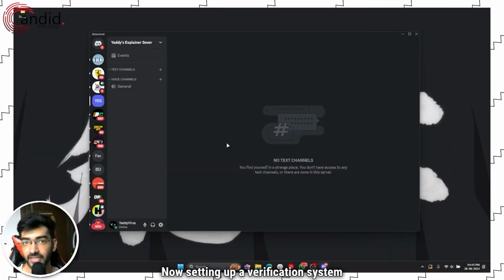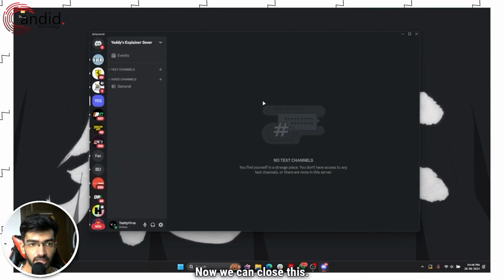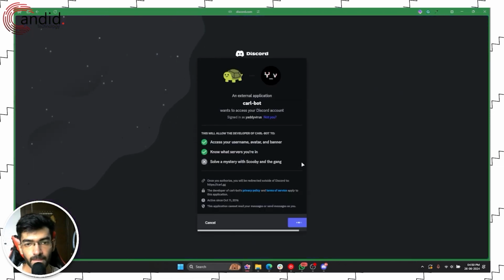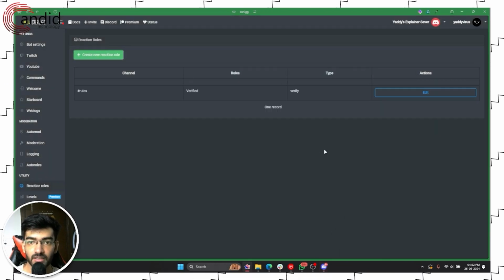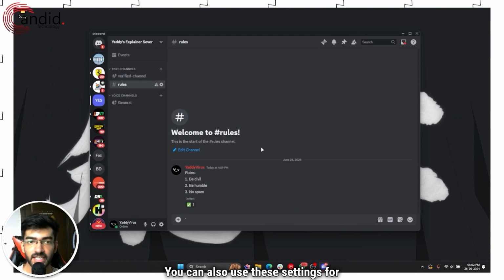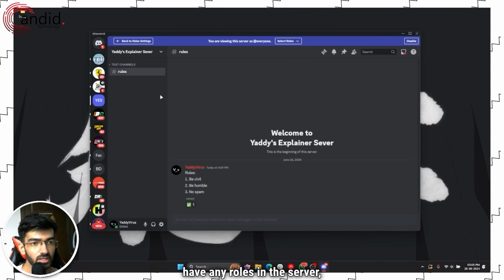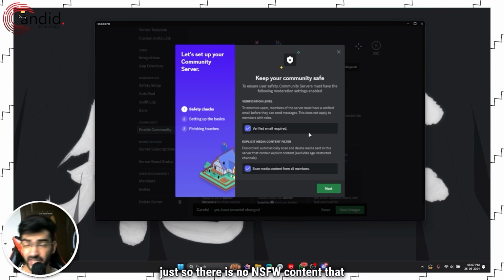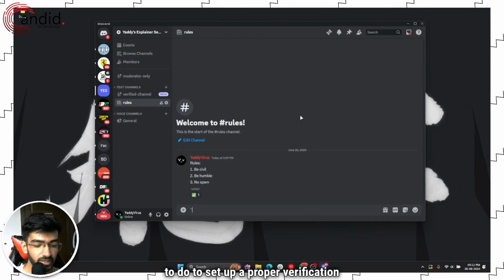How to make a Verification Channel on Discord? | Candid.Technology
Here is how to make a verification channel on Discord. Referenced link: carl.gg